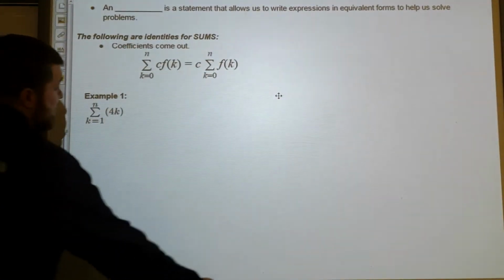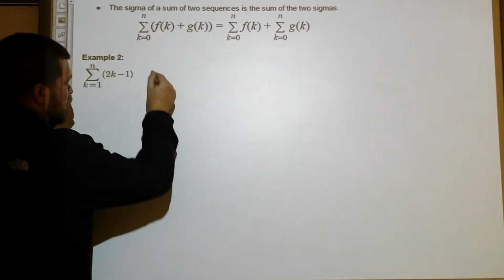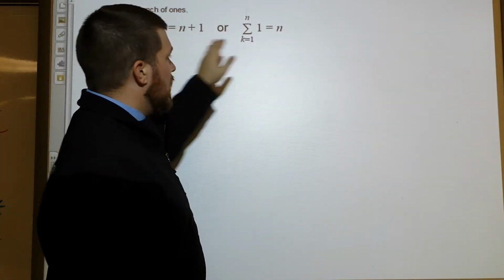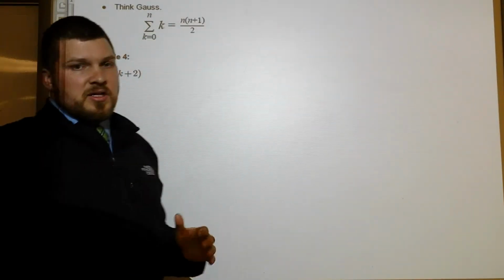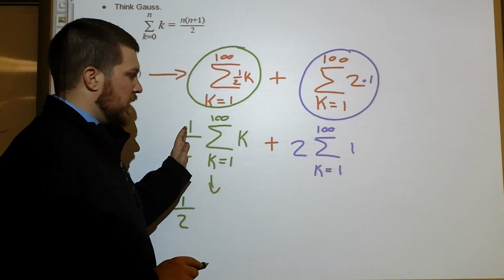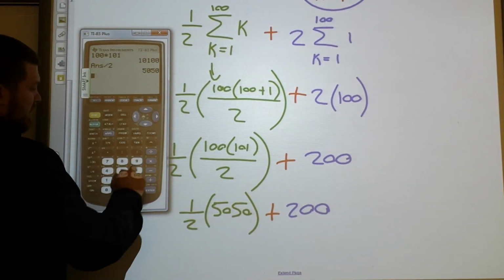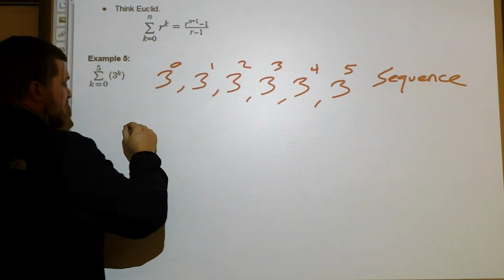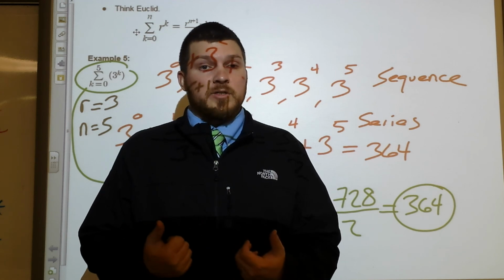2.2.1 - Understanding Sum Identities